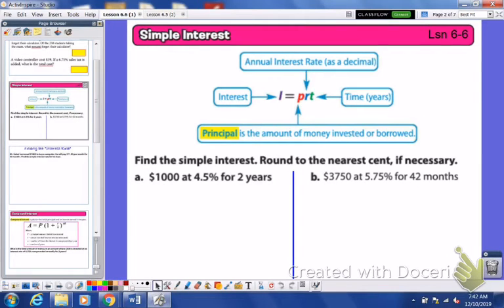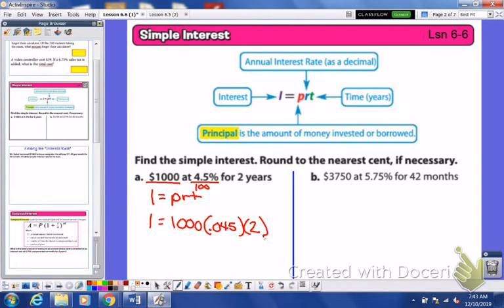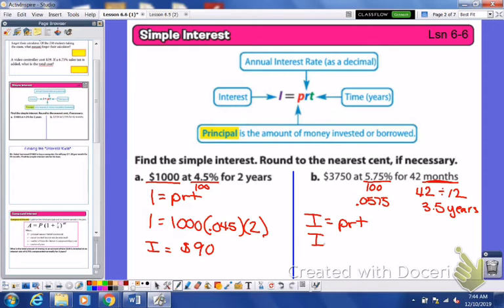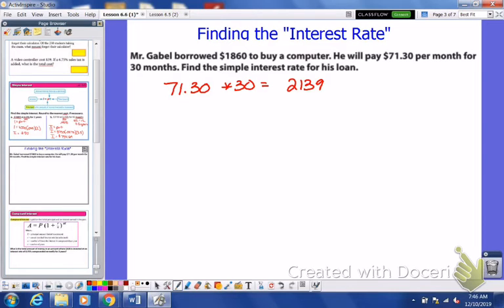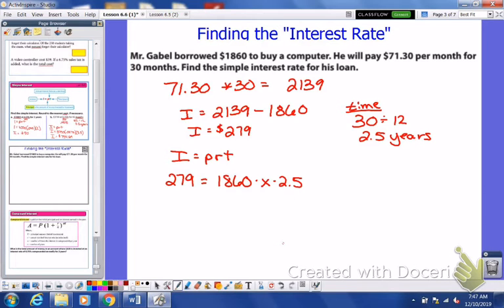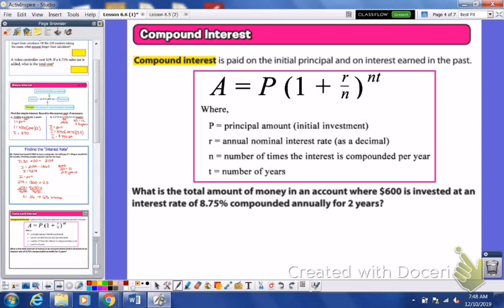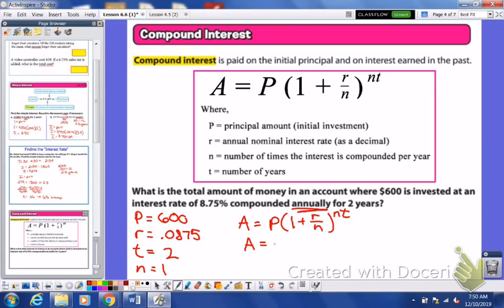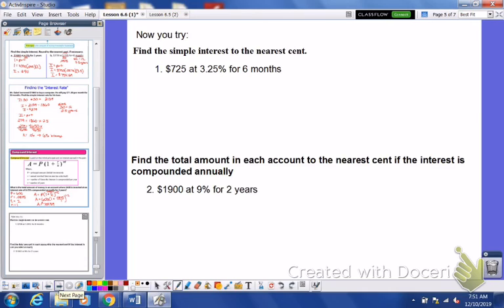19-20 Chapter 6 Lesson 6